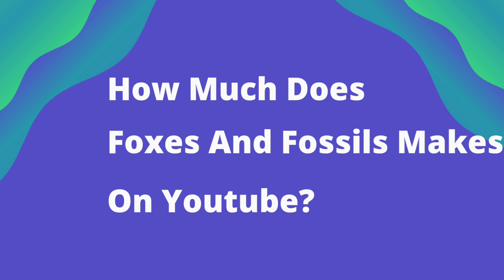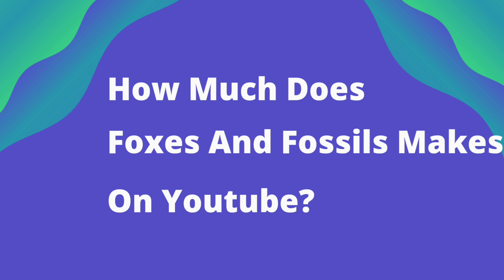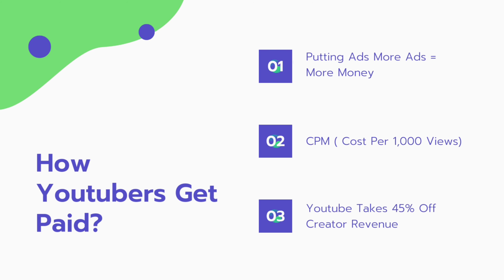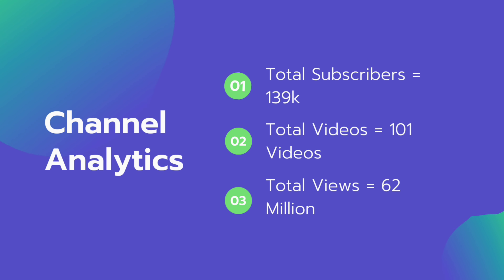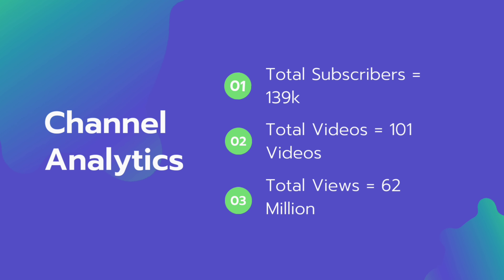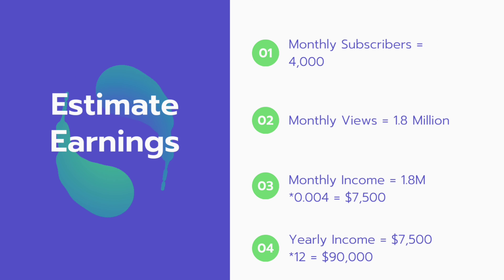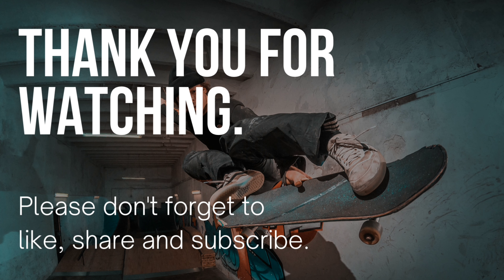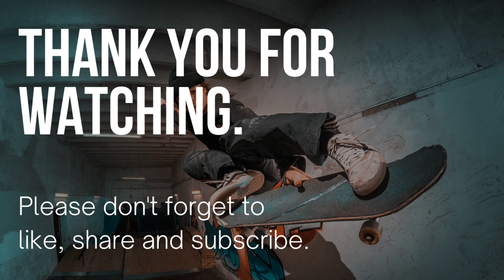How Much Does Foxes And Fossils Make on YouTube?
In this video, I will show you the estimate of how much money does Foxes and Fossils make on YouTube.

This is a course where you will be teached from scratch how you can make money on youtube and also you can make without showing your face if you are not comfortable. You will be teached from how to start and make a decent amount of money with secret tips and tricks click the link and check now.